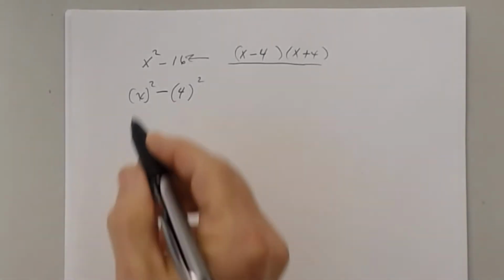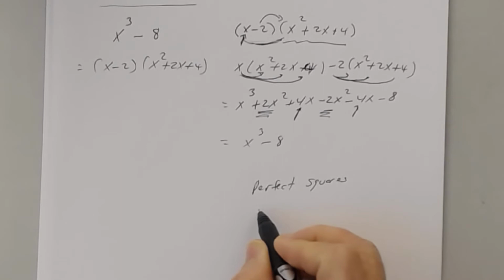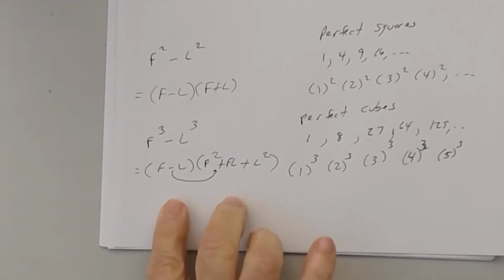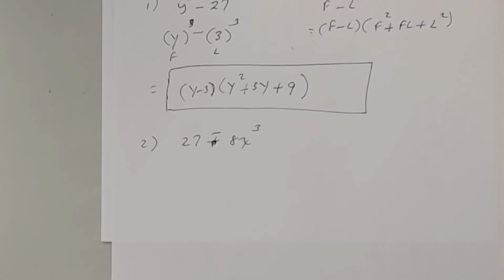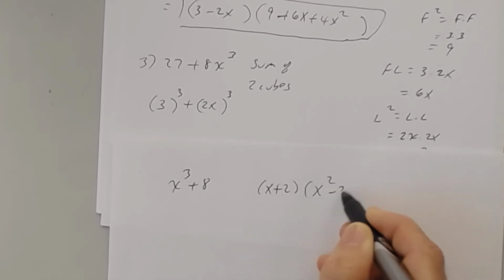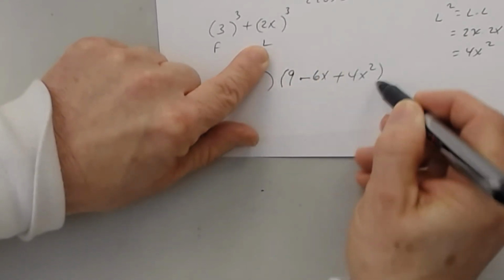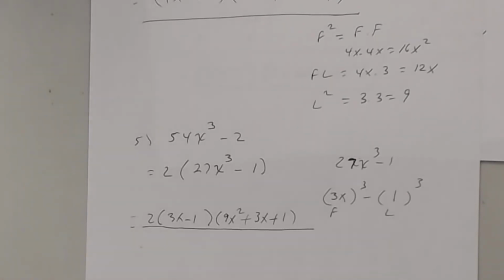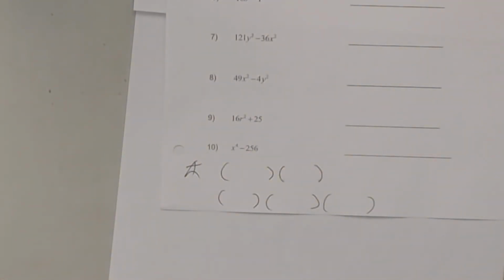Factoring Sum and Difference of 2 Cubes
Factoring the Sum and Difference of 2 Cubes.